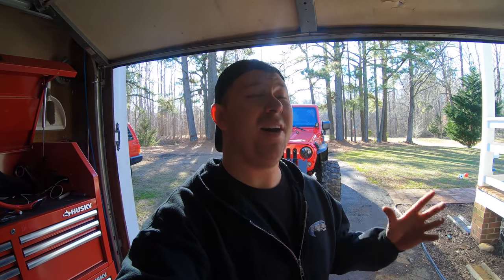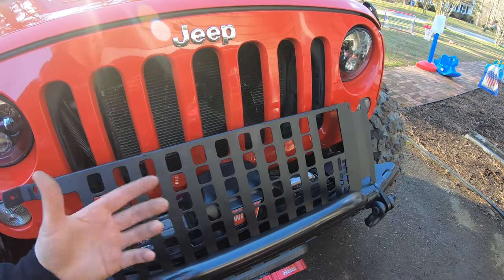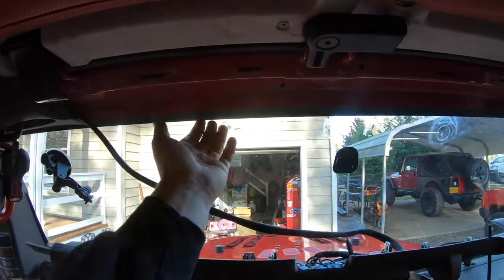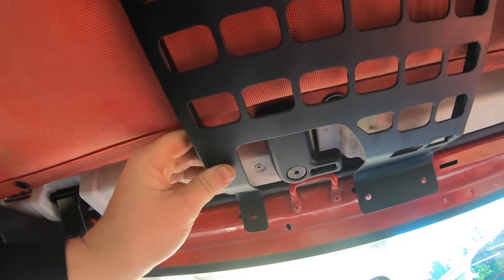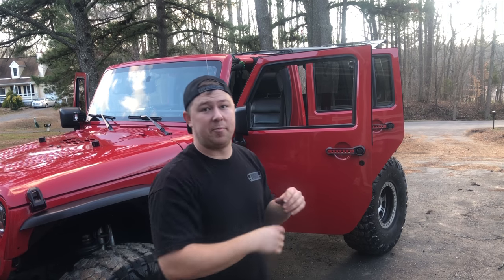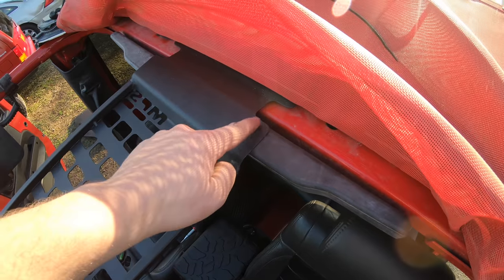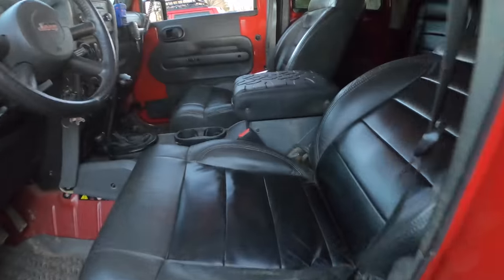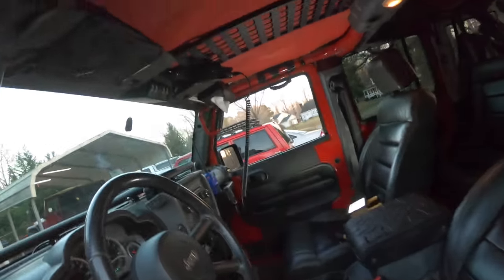Jeep JK/JL Overhead Mounting Panel Install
Hey Everyone!
Welcome back to another install video!  In this video i install the JK overhead panel from Molle Platform Solutions. It is a great option for JK and JL owners, whether you want to mount a CB/VHF Radio, extra gear, or just to look sweet!
The install is very straight forward but does require some minor drilling, which isnt very invasive at all. For $150 i am very satisfied and happy with how this tuned out!!
Here are some examples of some Molle Gear Pouches